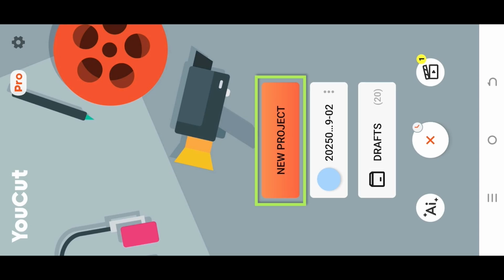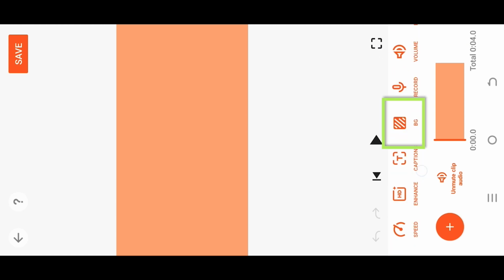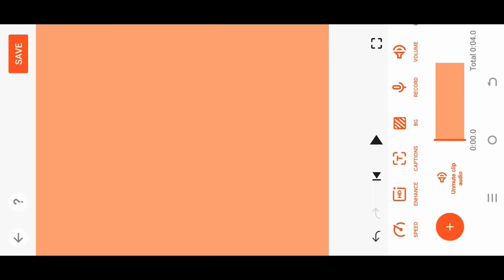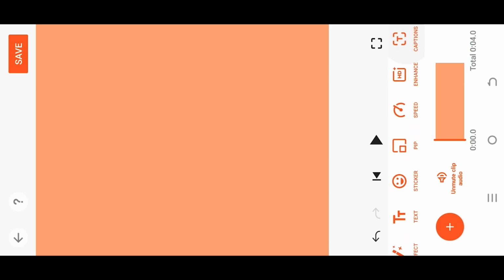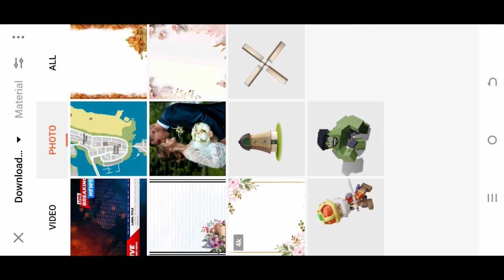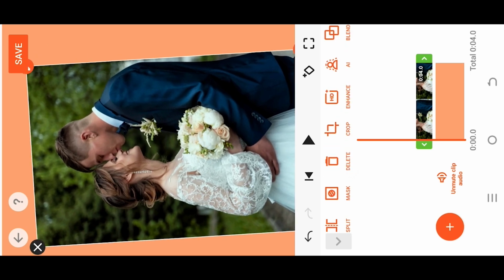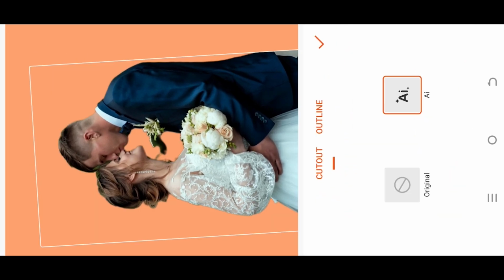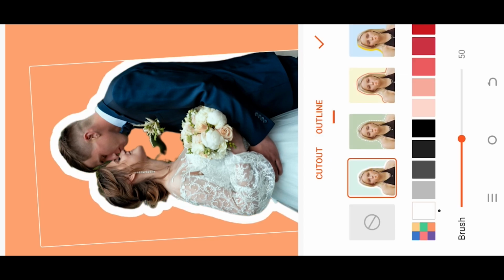How to Remove Background from Image | YouCut Video Editing Tutorial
In this tutorial, I will show you how to remove or change background from an image or picture using "YouCut" video editor. This is a beginner friendly video editing tutorial for "YouCut" video editor.